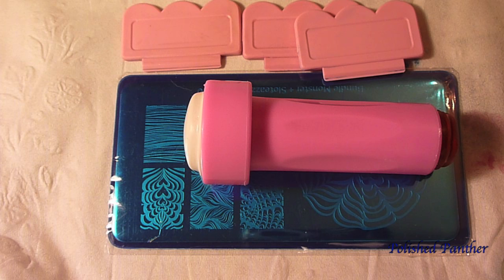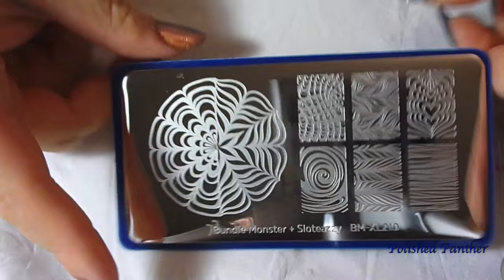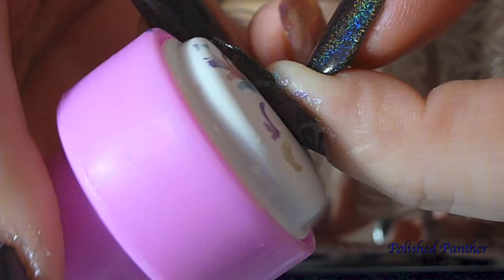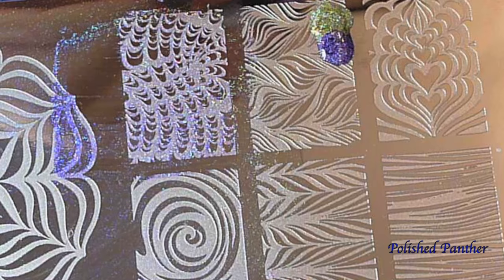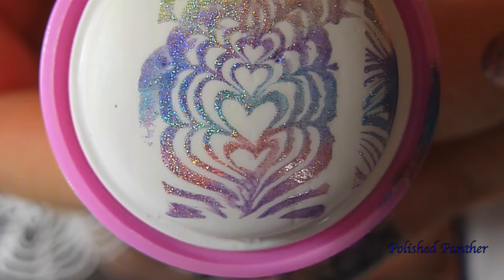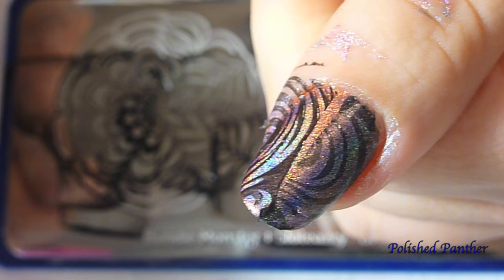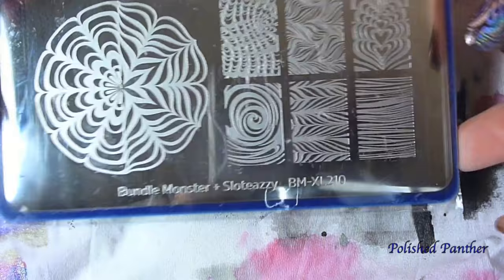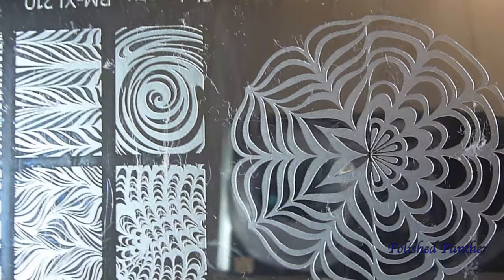Bundle Monster Sloteazzy BM XL210 First Impressions Swatches